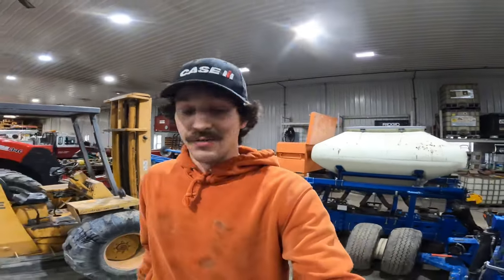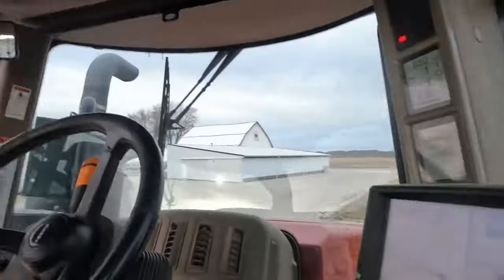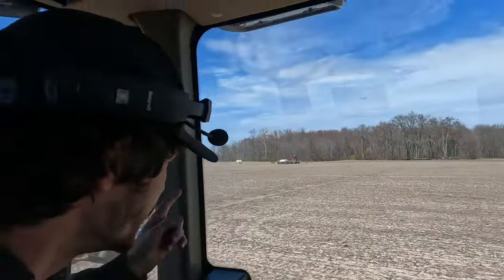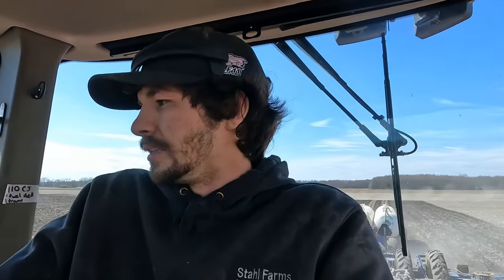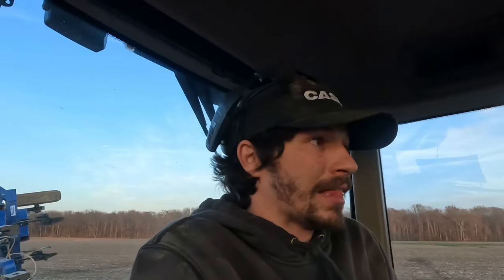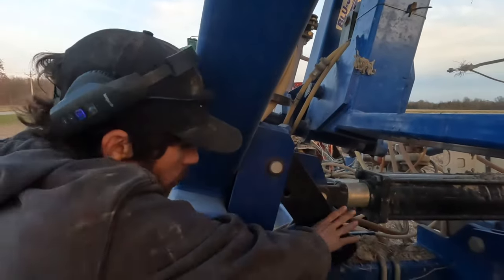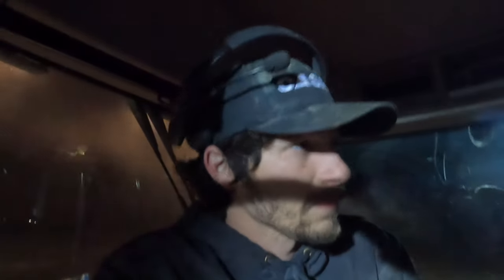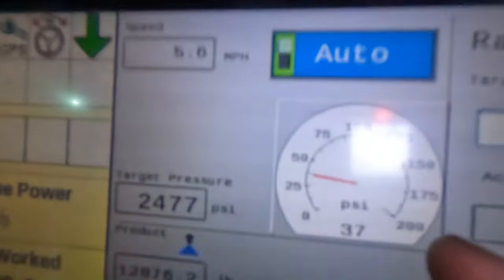The most DANGEROUS way to grow a corn crop.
My name is Kendal Johnson, I’m a married 26 year old dad/farmer. I farm with my grandpa (papaw), dad, siblings, uncles, and several cousins. Our operation is called Stahl Farms, a family farm in Southwest Ohio. We farm corn and soybeans with lots of red equipment. My goal is to show a little bit of everything. The good, bad, the fun and the boring days.